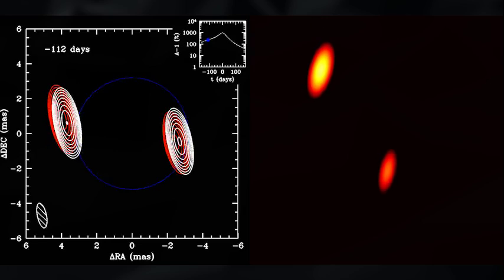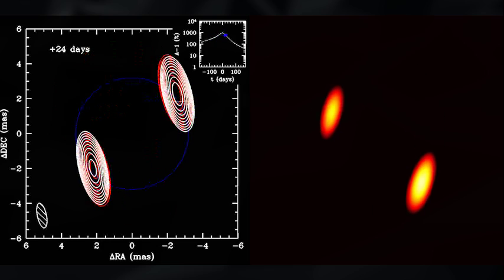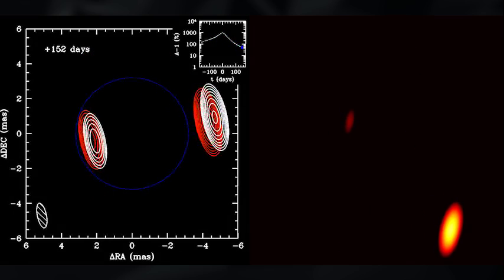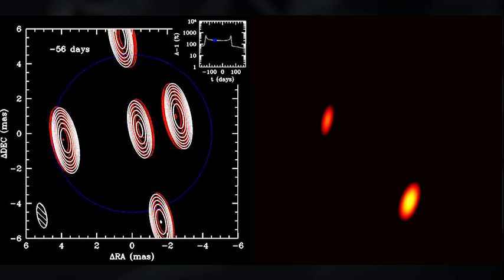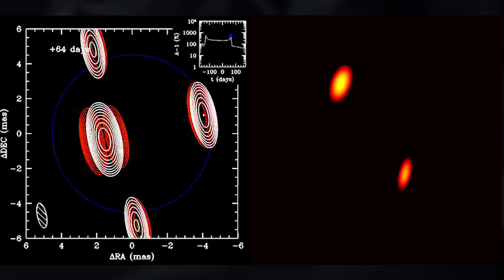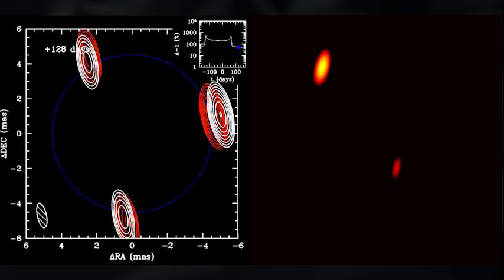Black Holes: Connecting the Light and the Dark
Black Holes may soon emerge from the shadows thanks to research led by Avery Broderick, Associate Faculty member at Perimeter Institute and the University of Waterloo, and PhD student Mansour Karami.